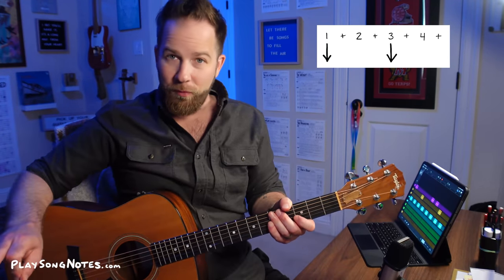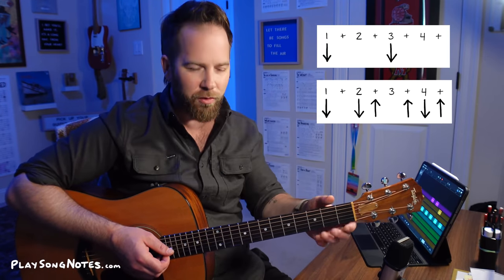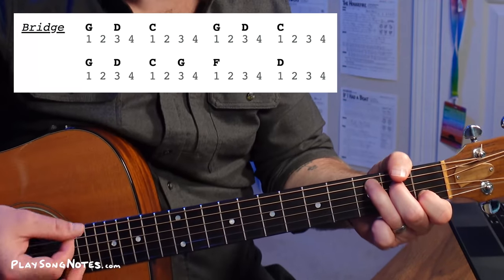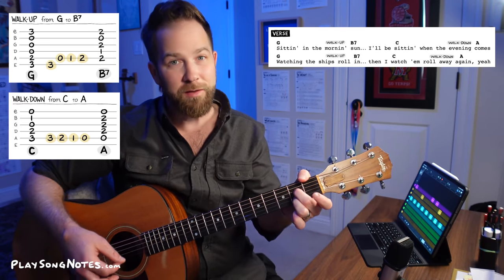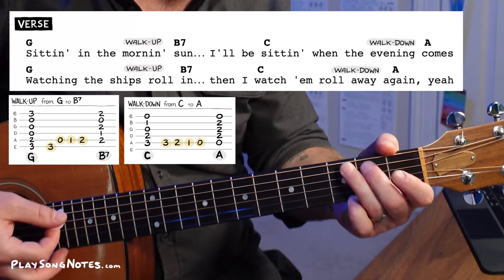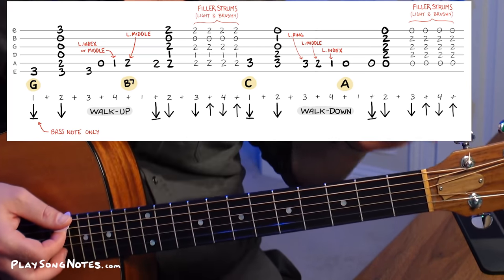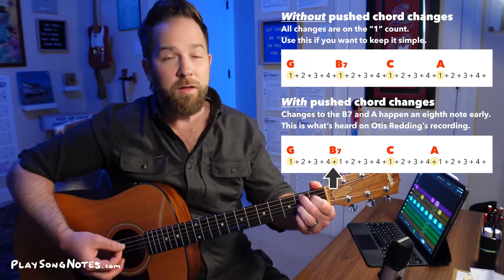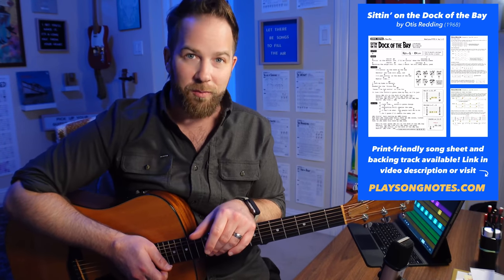Sittin' on the Dock of the Bay • Guitar lesson with chords, tabs, & strumming (Otis Redding)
🎸 Adding Grit to Walk-Ups & Walk-Downs with Flat 3rds and Flat 7ths

🎸 F Chord, Made Easy: 7 Alternatives to the Barred Version

Hello, friends! Here's a guitar lesson for Sittin' on the Dock of the Bay, the Otis Redding classic from 1968. This one is a ton of fun to play on the guitar, even though you may not think of guitar when you listen to it. I'll teach you to play it using only 7 chords (using only open chords, all of which major). I'll show you a few ways to strum it, including both beginner-friendly and more advanced strums.

For those of you who are looking for a bit of a challenge, I'll also teach you the subtle walk-up and walk-down heard during the verse of Redding's album version — in addition to explaining the rhythm behind the pushed chord changes that give the song's rhythm a bit of distinction. These may take a bit of practice to get comfortable with, but they sound great when used together. Let's jump in!

Video lesson timestamps:

- 0:00 Preview & Lesson Summary
- 1:30 Verse & Chorus Basics
- 4:50 Strumming Patterns
- 8:49 Bridge
- 12:45 Walk-Up & Walk-Down
- 16:52 Pushed Chord Changes
- 20:21 Full Playthrough

Browse all my lessons @ songnotes.net